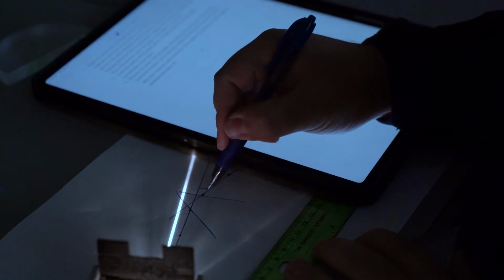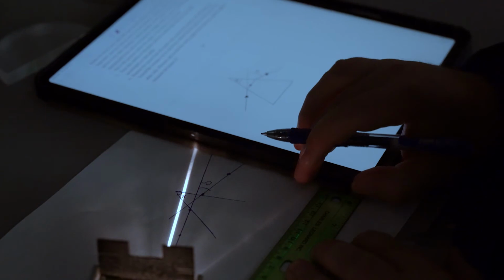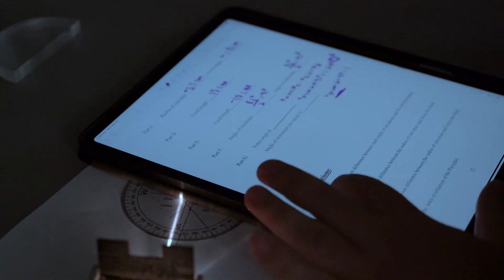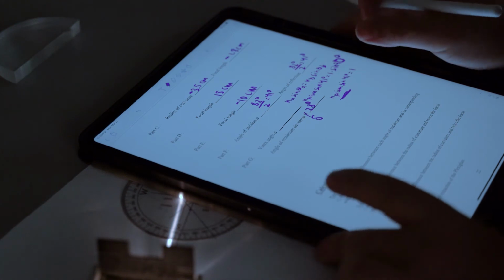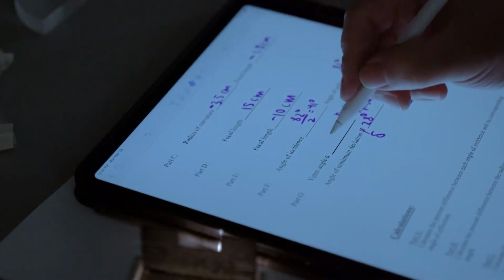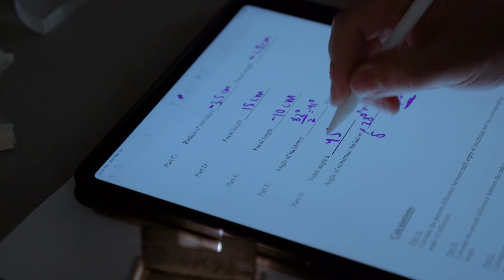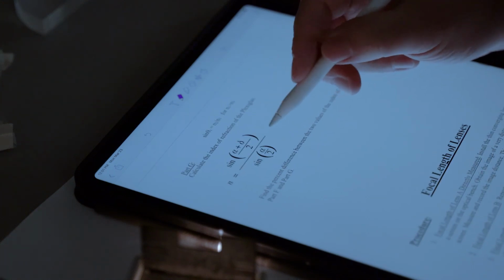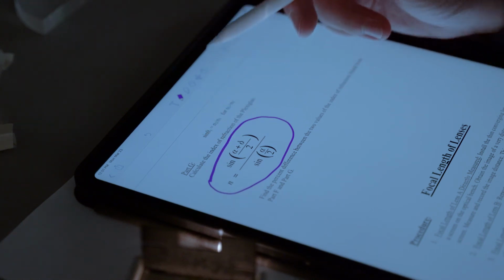physics light 7